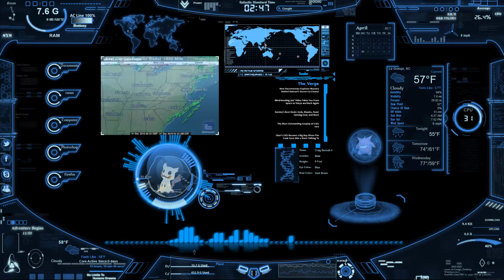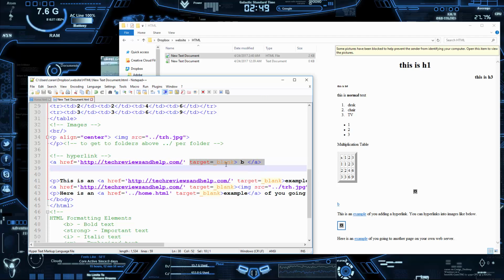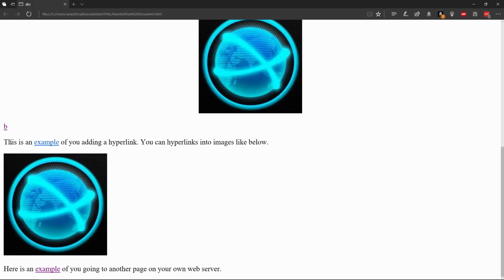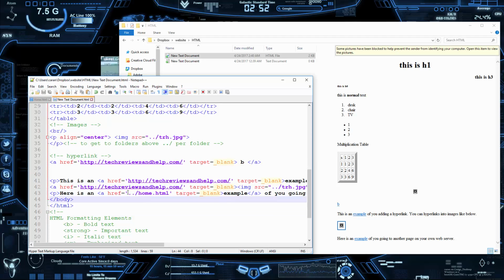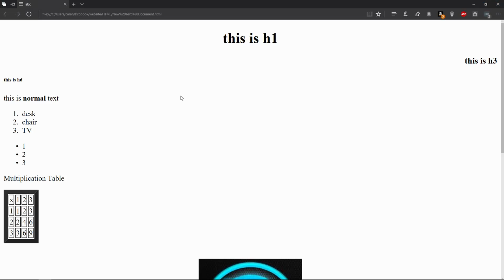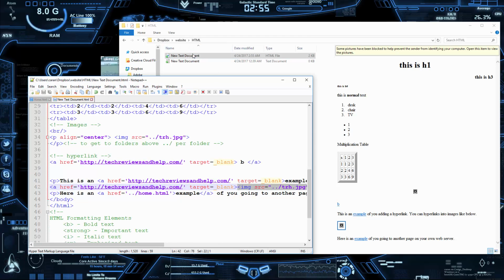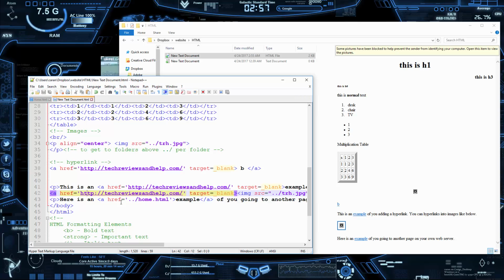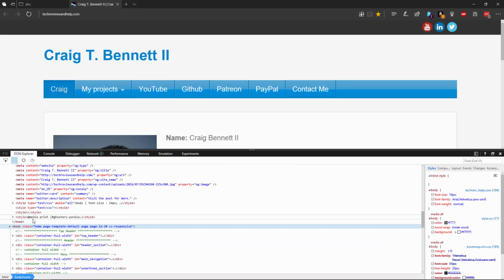HTML Beginners 5 - Hyperlink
This class introduces students to HTML. Within this class, students learn how to add hyperlinks to their website, for a given word, and in an image, Students also learn how to transfer someone from one page on their site to another, and how to transfer someone off site.